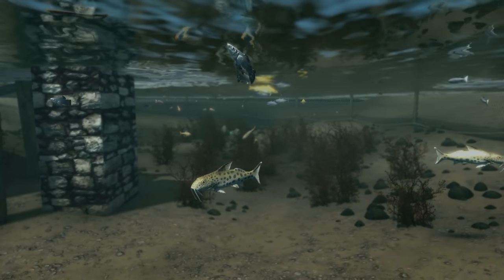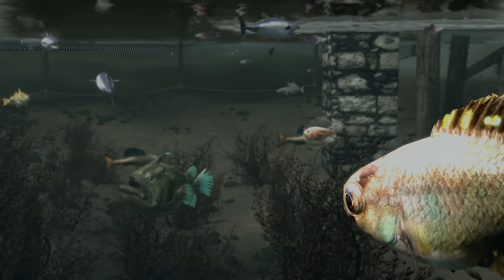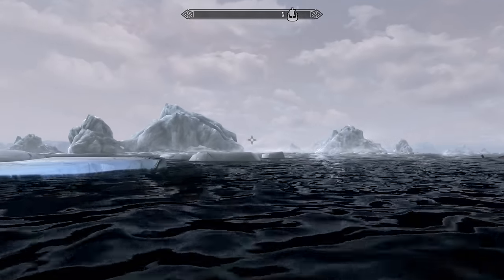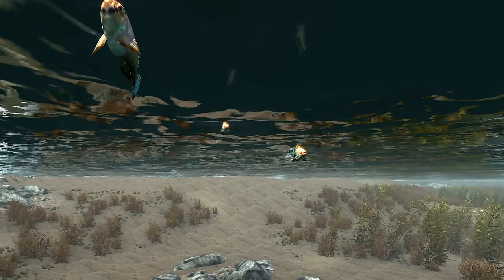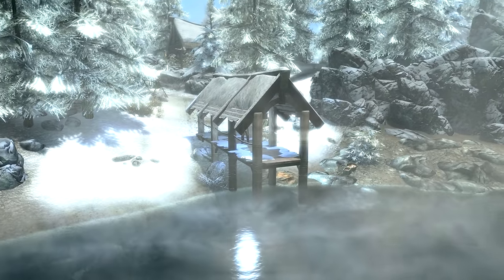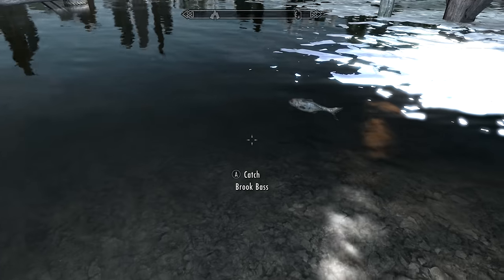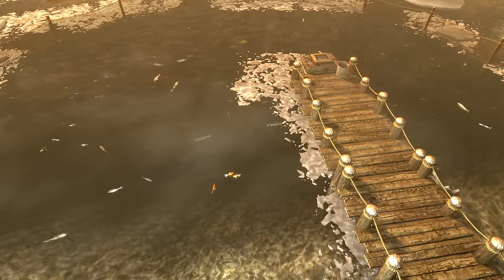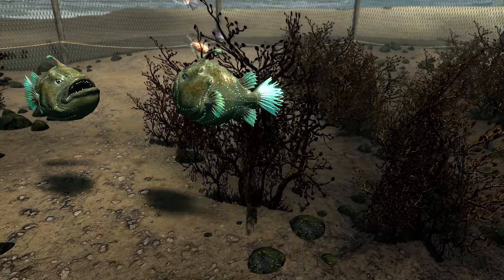Easily Catch All 21 New Fish IN MINUTES - Skyrim Anniversary Edition Guide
00:00 - Intro
02:35 - Lyretail Anthias (RARE) & Spadefish - Evergreen Grove
02:59 - Angelfish (RARE), Pygmy Sunfish, Spadefish - Ancestor Glade
03:36 - Scorpion Fish (RARE) & Tripod Spiderfish - Darkfall Cave
03:59 - Angler (RARE) & Angler Larvae - Pilgrim's Trench
05:26 - Direfish & Tripod Spiderfish - Broken Oar Grotto
05:55 - Pearlfish - Dawnstar Beach
06:26 - Goldfish - Mara's Eye Pond
06:50 - Vampire Fish - Castle Volkihar
07:22 - Glassfish, Glass Catfish & Tripod Spiderfish - Blackreach
08:14 - Arctic Grayling - Nightingate Inn
08:33 - Cod - Windhelm Docks
08:54 - Arctic Char - Wreck Of The Winter War
09:20 - Carp - East Empire Company Warehouse (Solitude Docks)
09:35 - Catfish - Geirmund's Hall
09:58 - Pogfish - Markarth Stables
10:15 - Brook Bass - Morthal Harbour
10:29 - Juvenile Mudcrab - Gjukar's Monument (Kyne's Sacred Trials)
10:58 - All 21 New Fish In Minutes
11:46 - Hatching / Breeding Infinite Fish
11:55 - How To Get The Fish Hatchery At Windstad Manor
12:30 - How To Multiply Fish
12:58 - Endless Supply Of Fish For Harvesting
14:17 - Angler Larvae Breeding Trick / Hack
14:31 - How To Build / Use Aquarium, Large & Small Fish Tanks & Plaques
15:56 - Outro